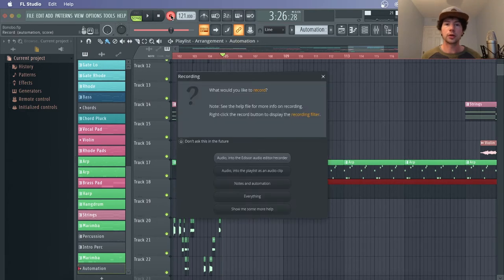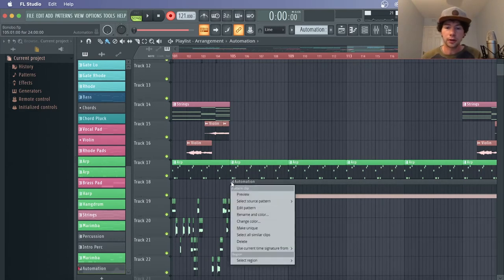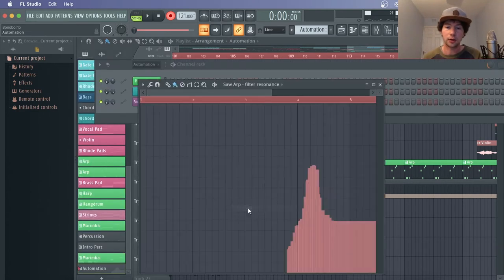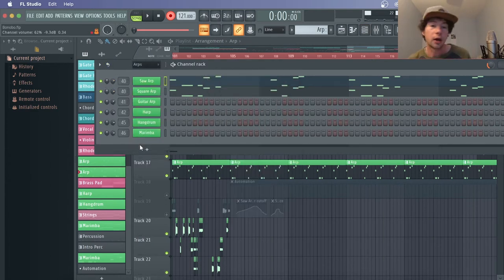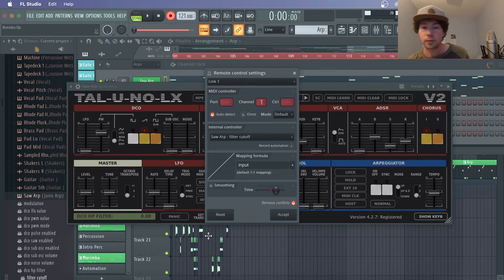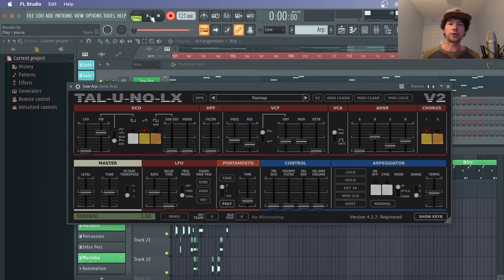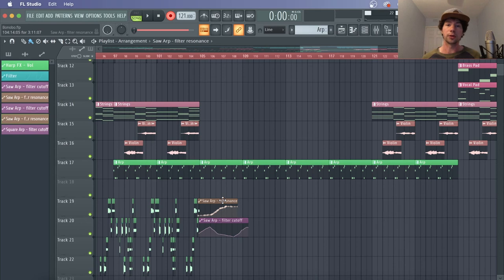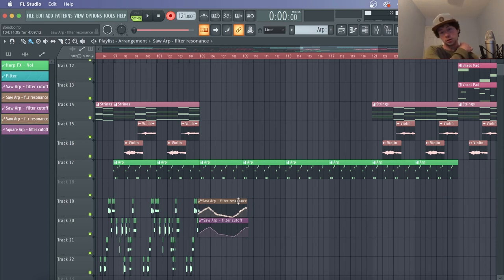How To Record Automation In FL Studio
In this video I will demonstrate the easiest and most simple way of recording automation in FL Studio. I will also show you how you can copy automation and paste it to another clip.